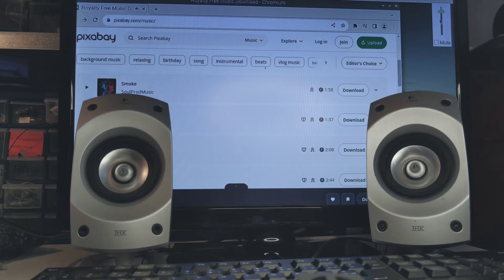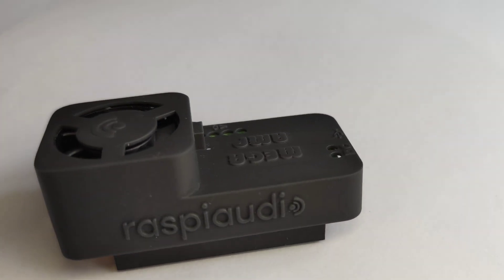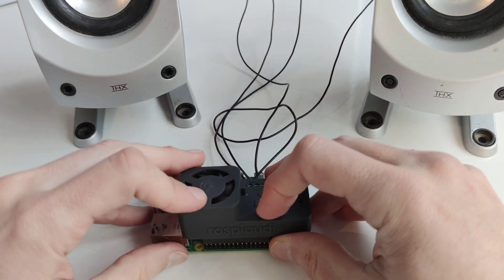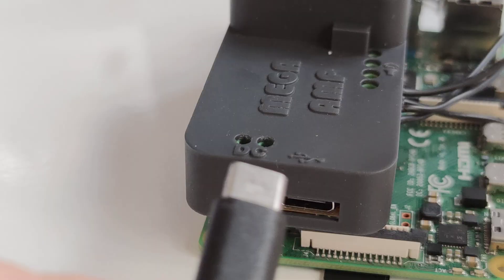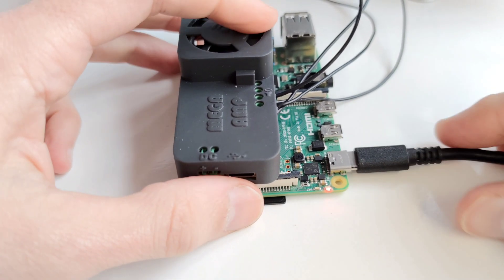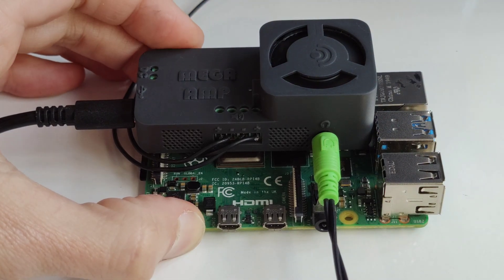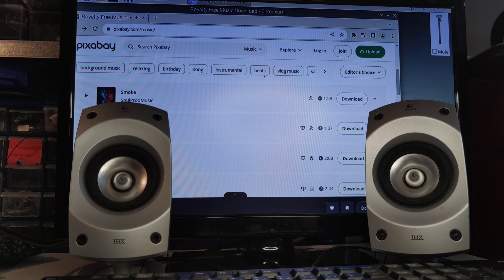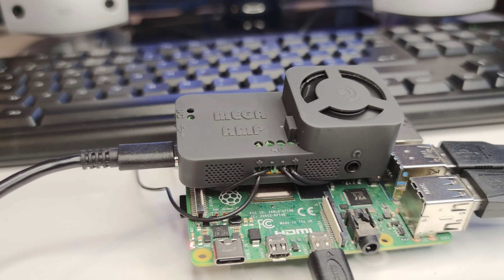MEGA AMP audio amplifier for Raspberry PI by RASPIAUDIO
Revive Your Speakers! MEGA amP, the High-Power, Affordable Solution for Transforming Your Passive Speakers into a Hi-Fi Experience!

Introducing the new MEGA Amp, our latest innovation in Raspberry Pi audio sound cards. As part of RASPIAUDIO's commitment to delivering exceptional audio experiences, we have developed this powerful addition to our lineup.

Features of the MEGA AmP includes:

Easy Installation: Mount it onto your Raspberry Pi for an instant stereo audio system.

High Power Output: Provides up to 60 Watts of power for your speakers.

Compatibility: Works with speakers of 4-8 Ohm impedance and supports sample rates from 44.1-192kHz (16-32bit).

Integrated Voltage Converter: Powers the Raspberry Pi 4 without any issues, but not recommended for power-hungry USB devices or additional hardware.

Casing with Silent Fan: Comes with a case featuring an integrated silent fan for optimal cooling.

Small Form Factor: Fits on top of Raspberry Pi Zero, Raspberry Pi 4, or Raspberry Pi 3.

Three Powering Options: USB-C PD power supply, DC power supply via screw terminals, or normal USB power cable through the Raspberry Pi's USB supply.

With the MEGA Amp, you can enjoy exceptional audio performance on your Raspberry Pi device. Simply connect your loudspeakers, and you're ready to go.

Headphone Output: For private listening without disturbing others.

As a proud member of the RASPIAUDIO family, the MEGA amp is backed by our dedicated team of engineers and designers who strive to bring you the highest quality, most accessible audio products on the market. Together, we're working to put the power of creativity and digital making into the hands of people all over the world.